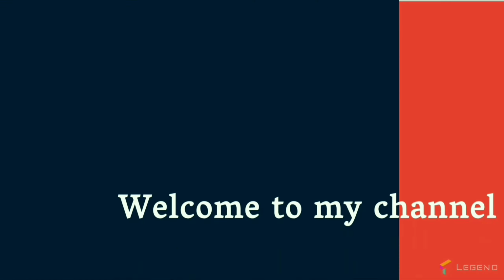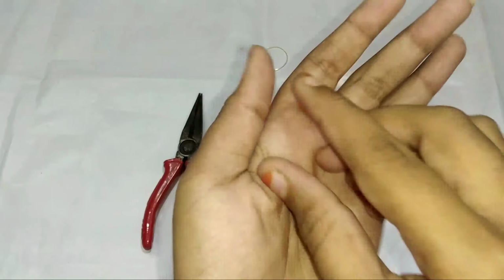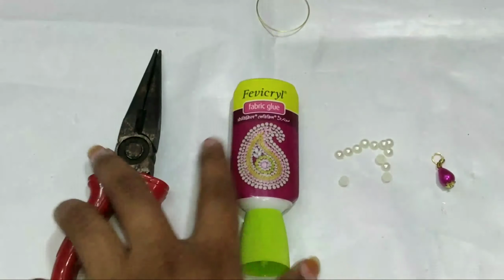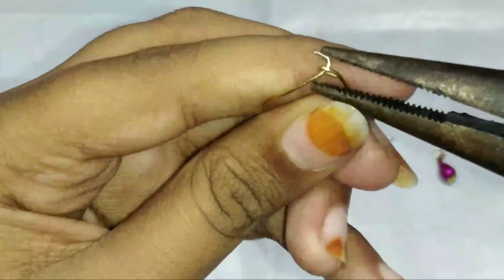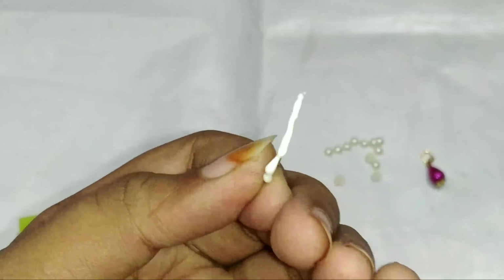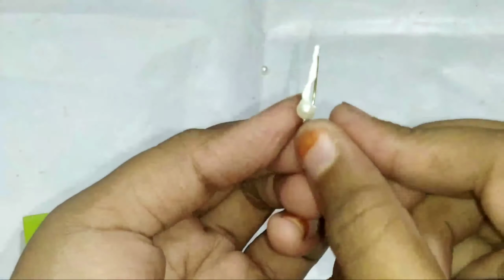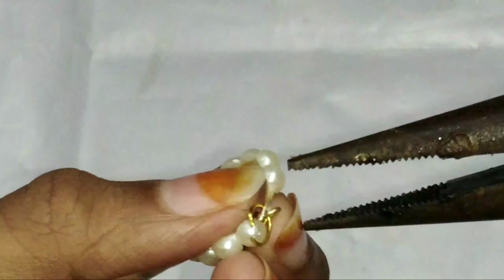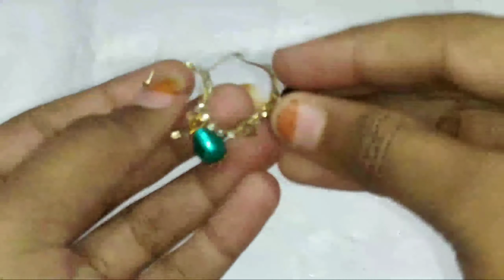how to make finger ring easily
my other finger link video

stud earrings video

how to draw shinchan

how to draw sheero picture

how to draw hello kitty picture